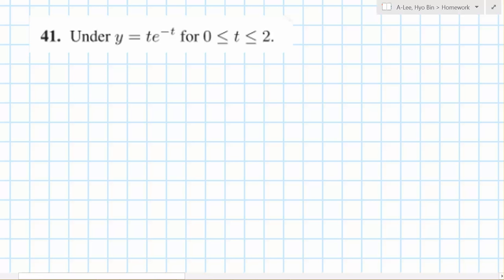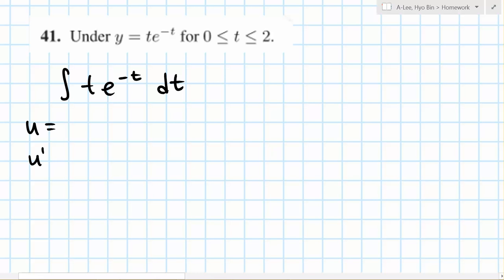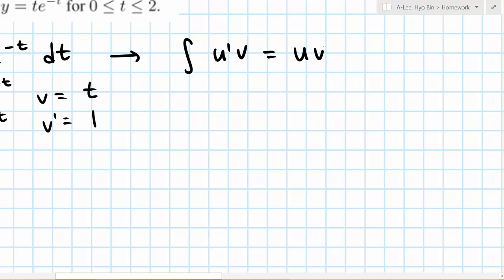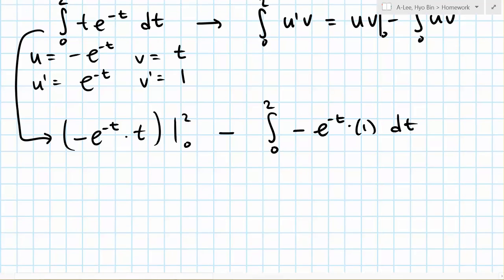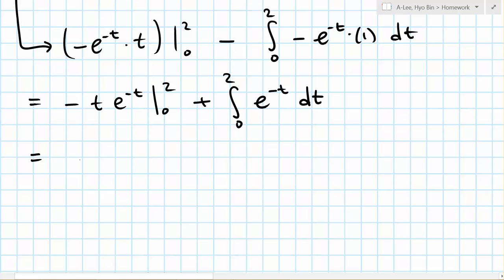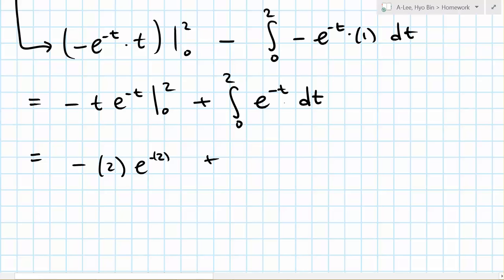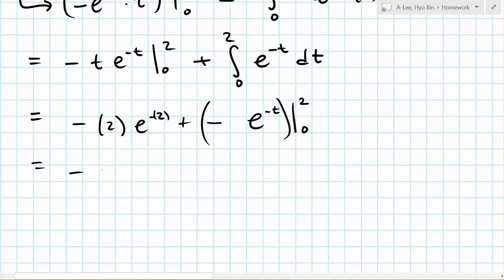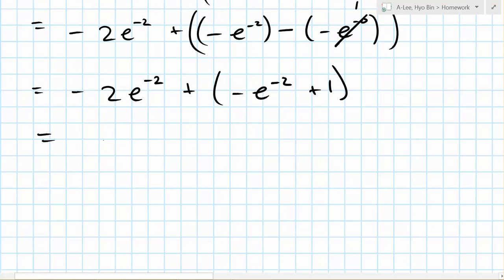7.2 #41 - Integration by Parts (Student video)